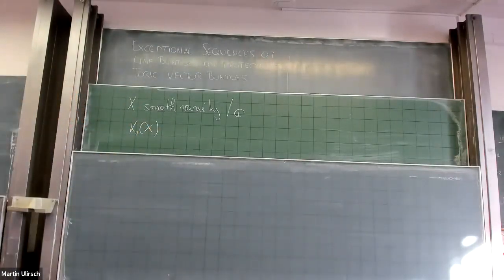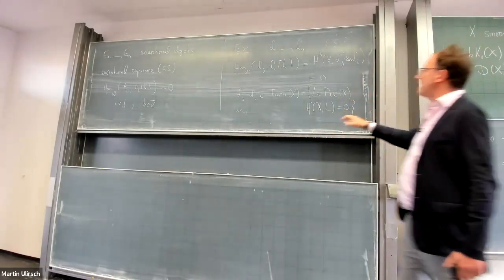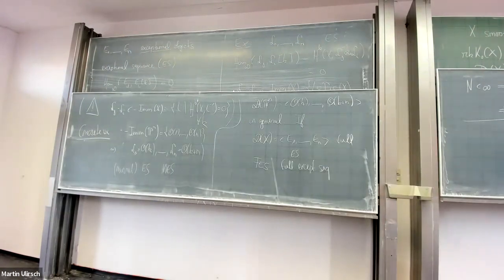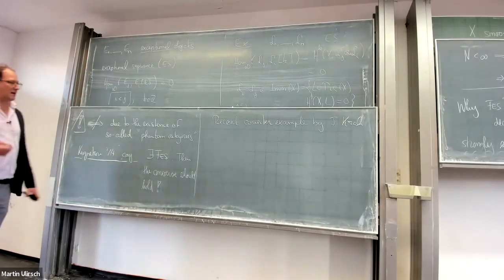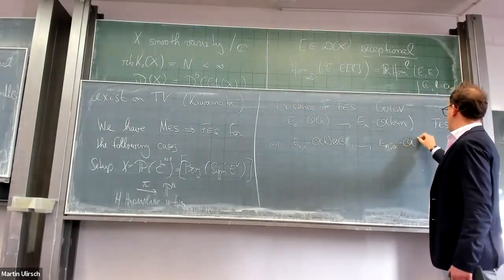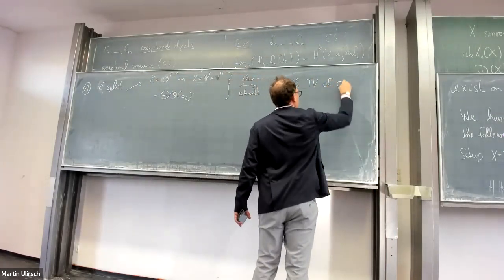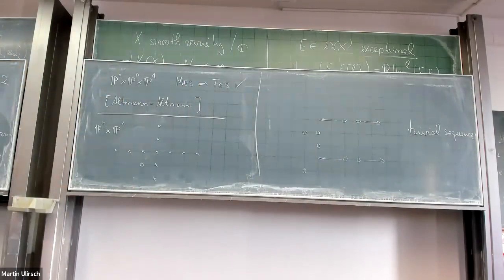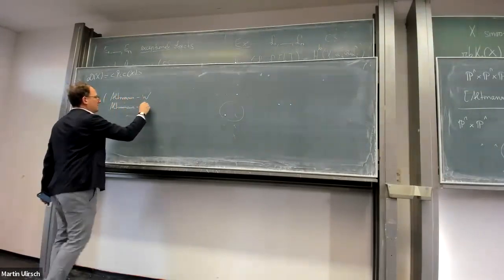Frederik Witt (Univ. Stuttgart): Exceptional sequences of line bundles on toric and flag varieties